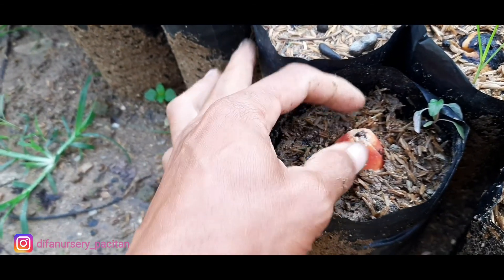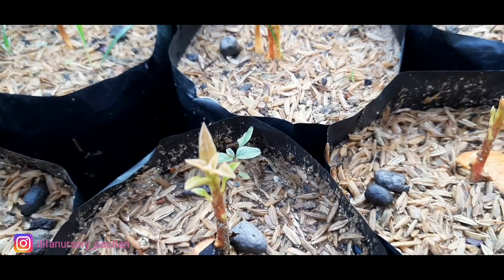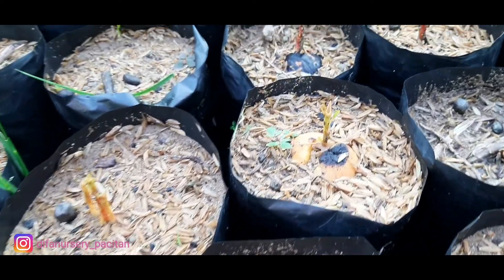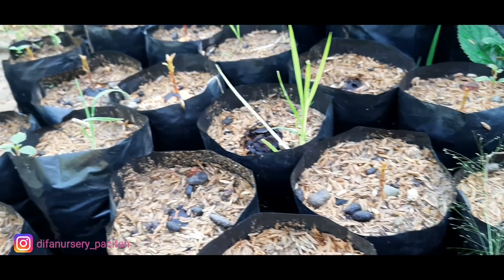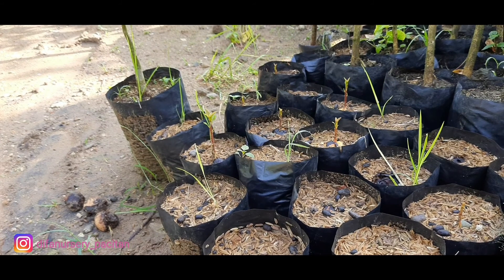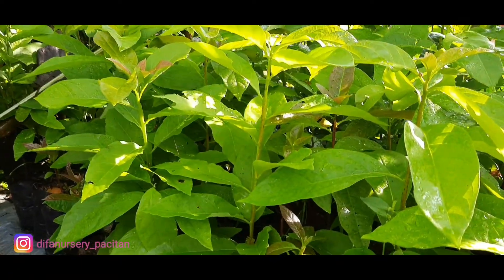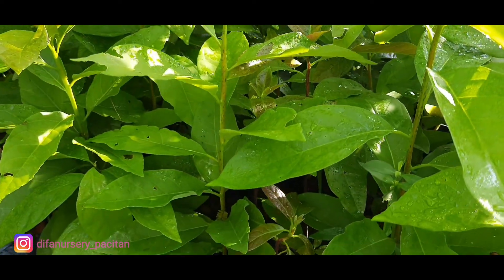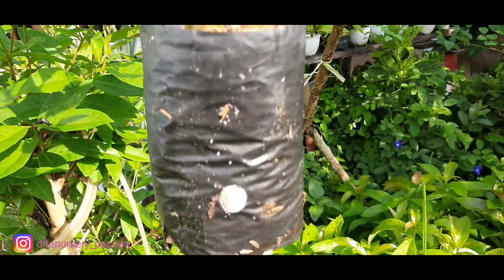cara semai biji alpukat cepet tumbuh subur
cara tanam biji alpukat biar cepet tumbuh,
semoga bermanfaat vidio saya ini bagi temen2 pemula pembibitan,